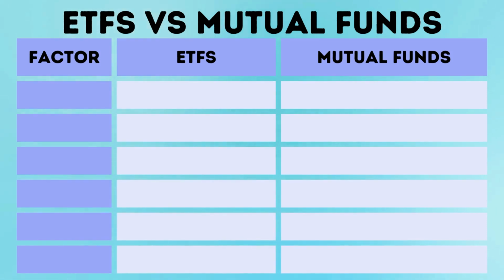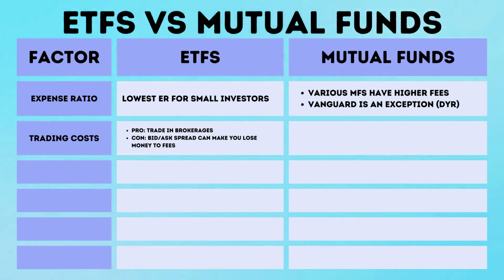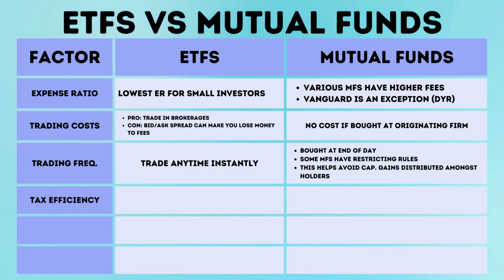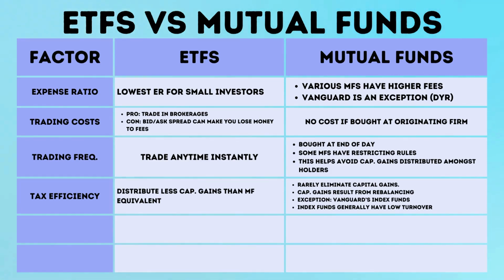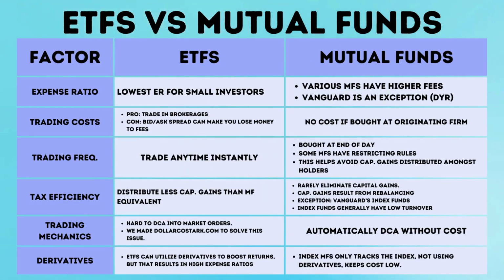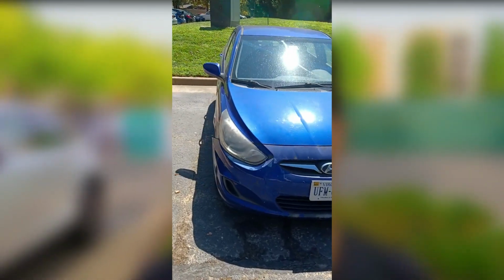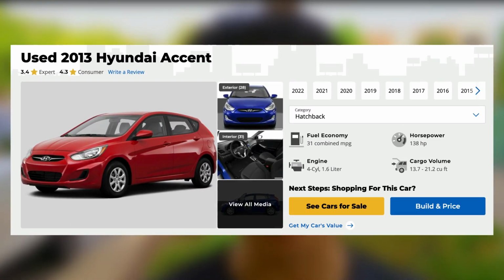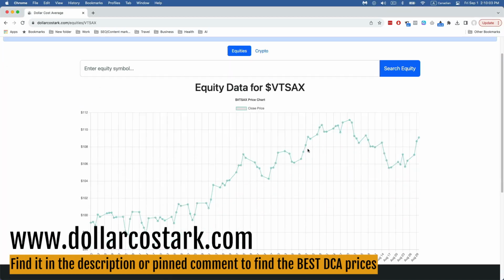Vanguard ETF Vs. Mutual Funds, REAL OWNERSHIP COSTS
What are the ACTUAL costs you pay when owning an ETF vs a Mutual Fund?

What makes Vanguard’s Index Funds BETTER?

We’ll answer those questions.

And we’re going to run through 6 factors related to costs you should know about before buying an ETF or Mutual Fund.

There are fund managers out there that are more focused on lining their own pockets than yours, and I will help you avoid those funds today.

🔐 KEYSTONE SECRET PHRASES TABLET
💾 MILITARY GRADE APRICON USB

LEVEL UP AMAZON WISHLIST

Tip Jar:
BTC Address: bc1qr6ds0a860umds4pae3p6w4qvlcua7c30dzm36w
ETH Address: 0xbf5DdAD537e68762754A68f997868Ff37A1b7d1c
THETA/TFUEL Address: 0xfe09fa52fB186dA13aFa3F9976c08540a7bA8dE4